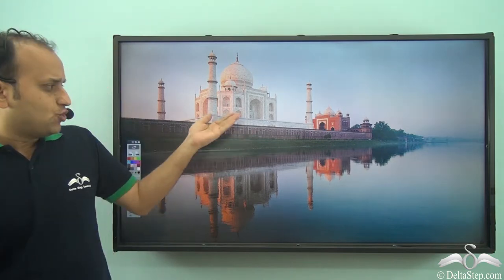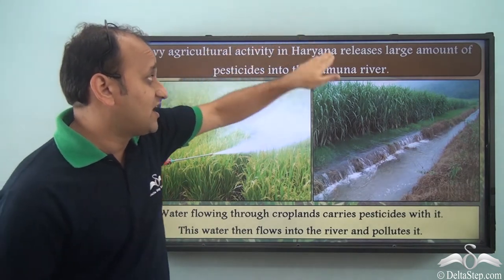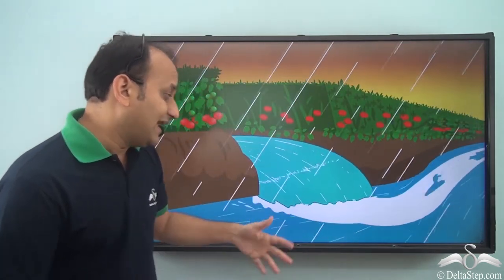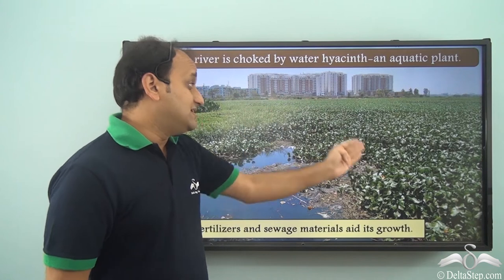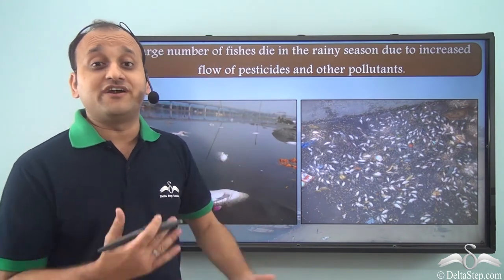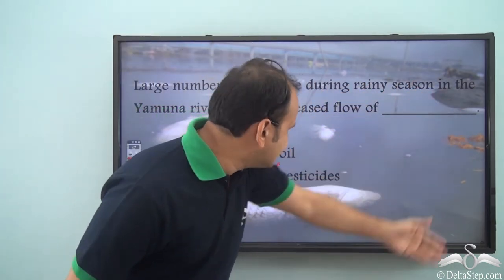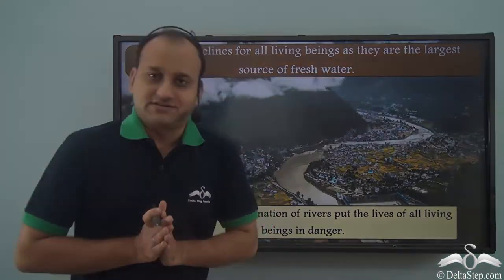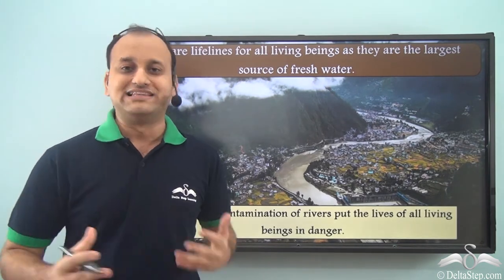Case studies on water pollution